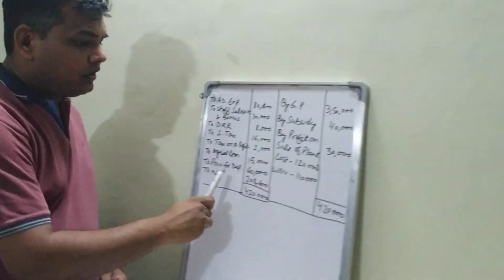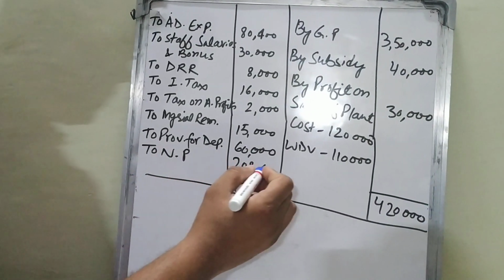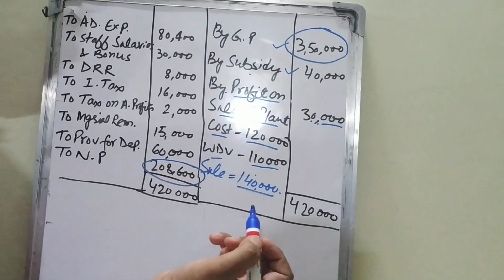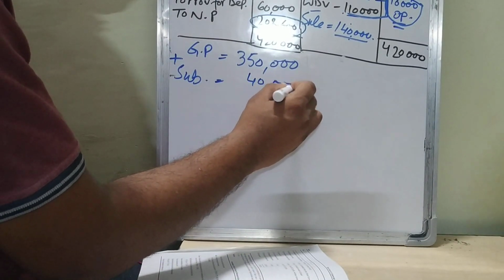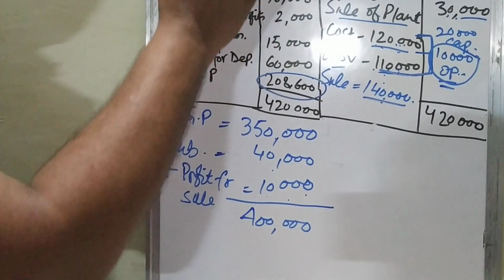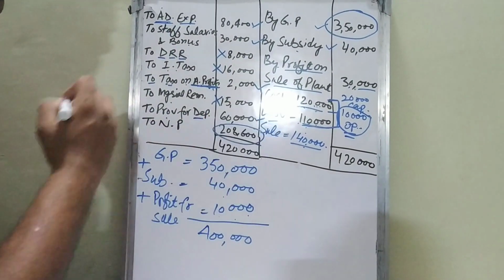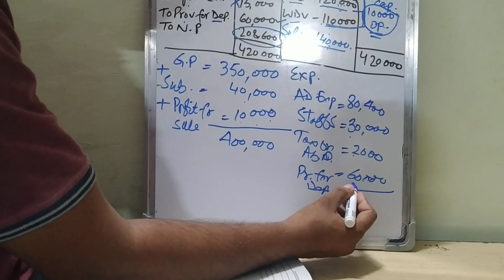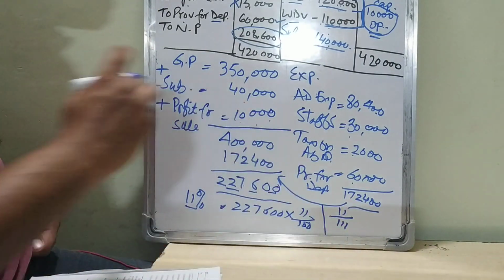Example to calculate mgrial remuneration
Clarify doubts regarding calculation of mgrial remuneration